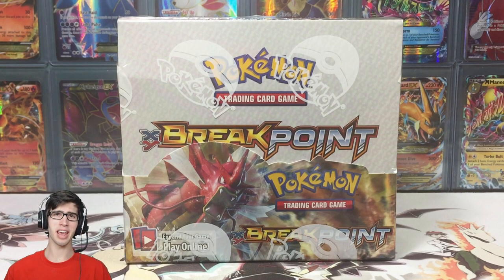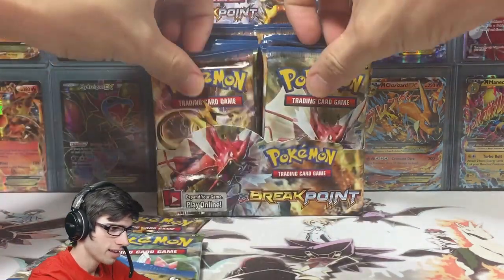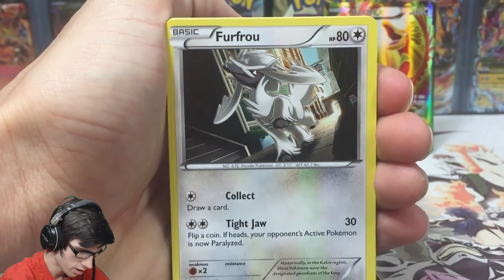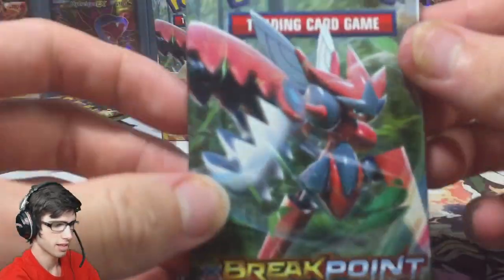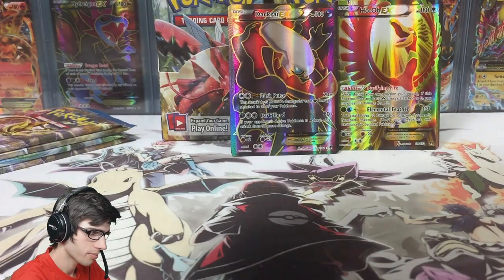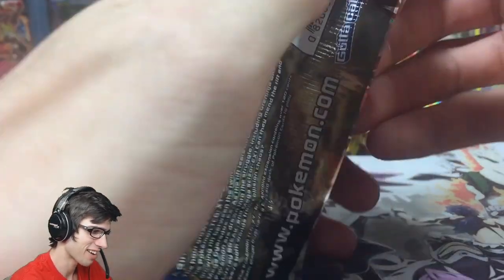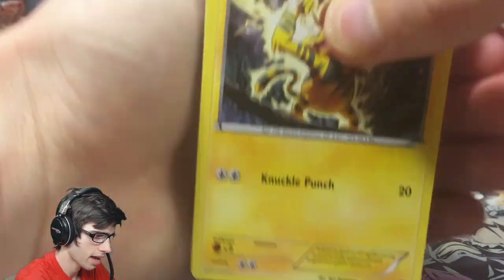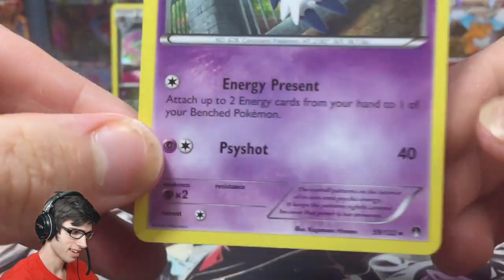OPENING A POKEMON XY9 BREAKpoint BOOSTER BOX #5 (1/4) - Pullin' THE GOODS!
There's not too much else to say be we are pullin' STRAIGHT FIRE in today's part of my 5th BREAKpoint Booster Box!